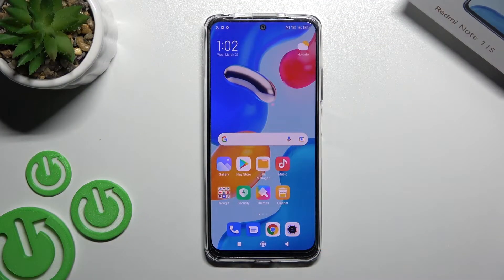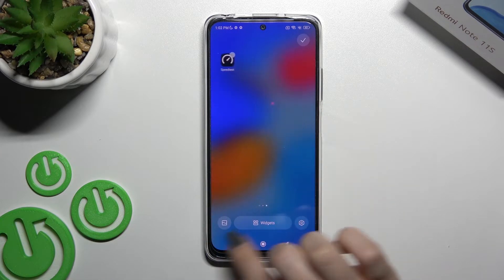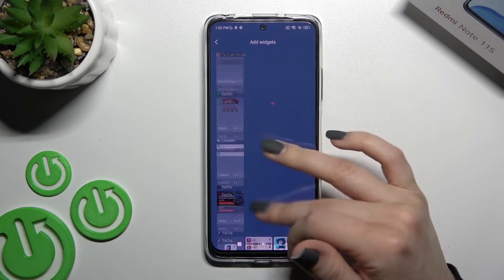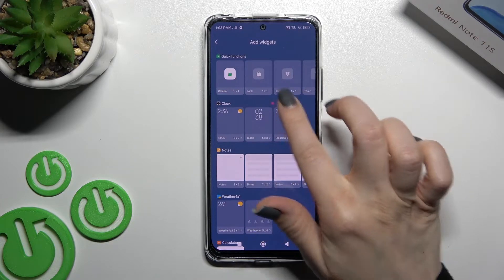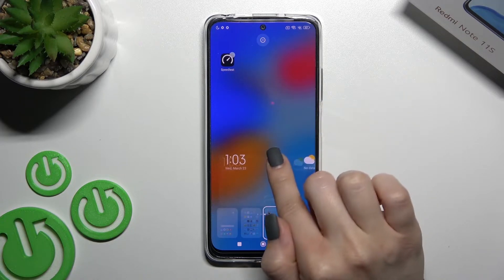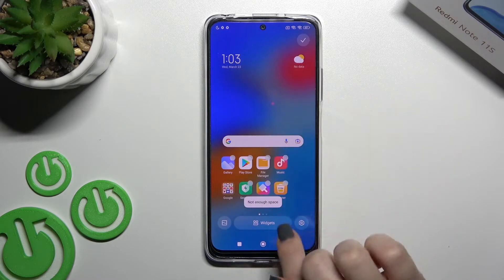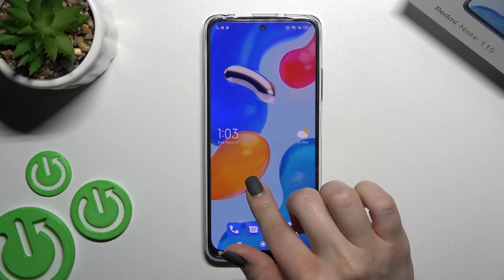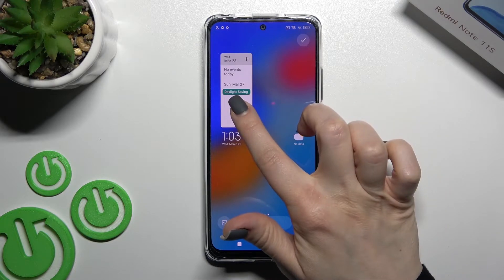How to Remove Home Screen Widgets on Xiaomi Redmi Note 11S - Add Widgets to Home Screen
Find out more about XIAOMI Redmi Note 11S:
Are you wondering how you can add or remove the widgets from the home screen on Xiaomi Redmi Note 11s. If you want to add other widgets or delete some, then you are in a good place. Watch this video and make sure that you will be able to manage widgets on Redmi Note 11s smartphone without any issues.